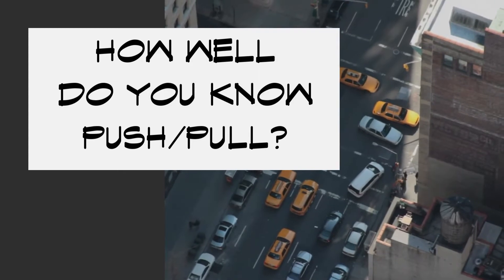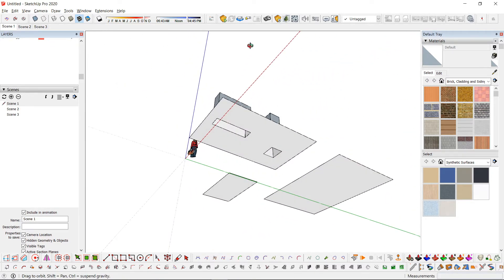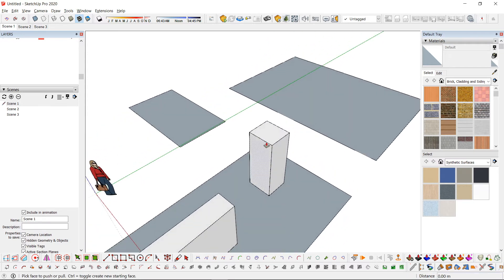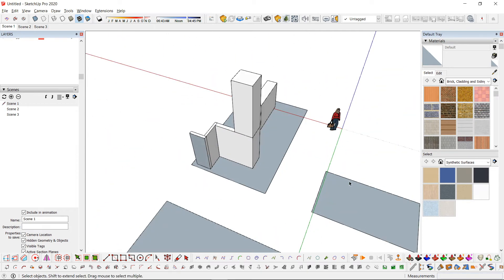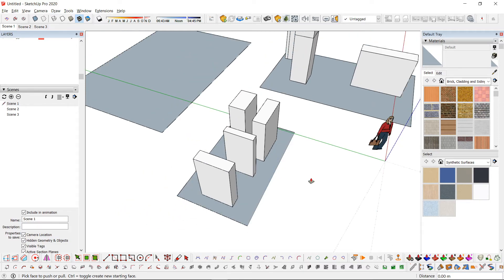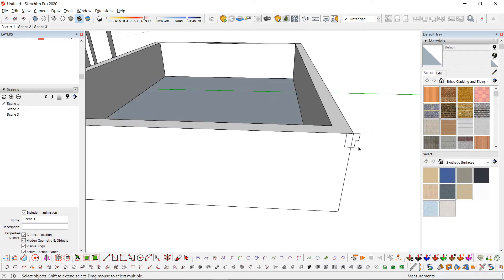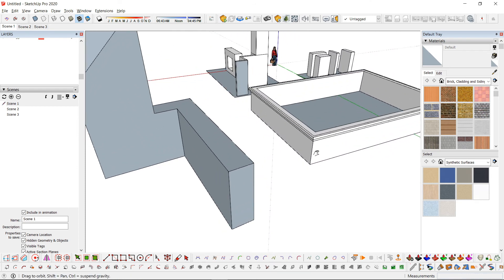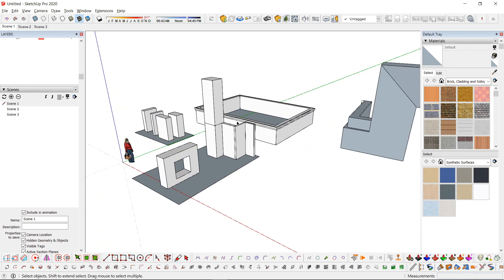Sketchup Modelling Tutorial 9 - Push/Pull Tips and Tricks You Didn't Know